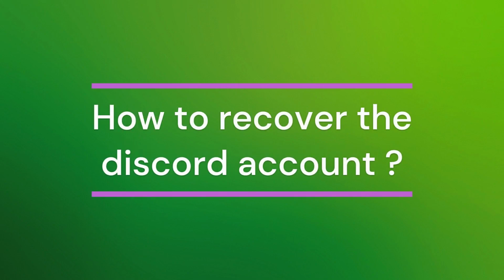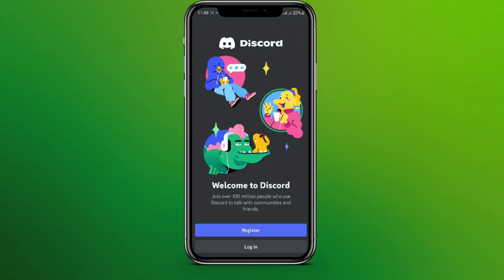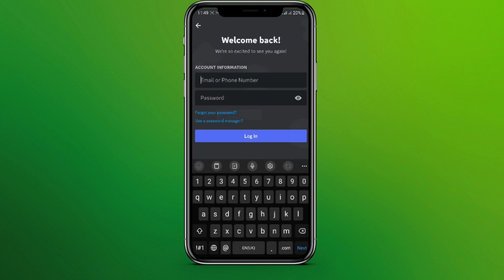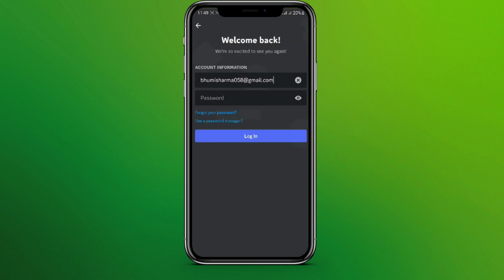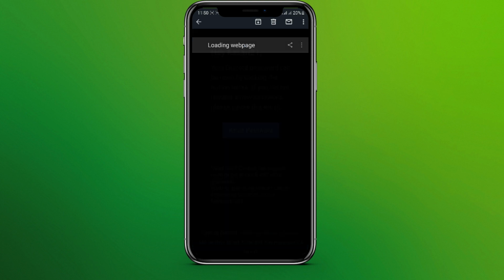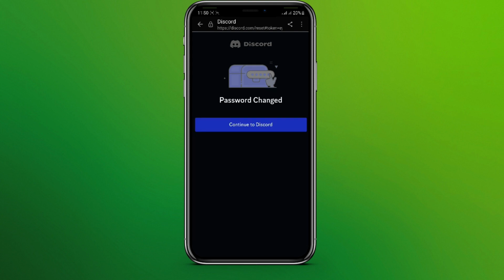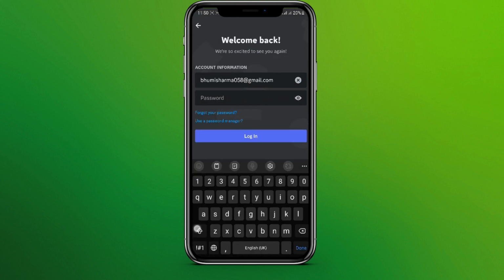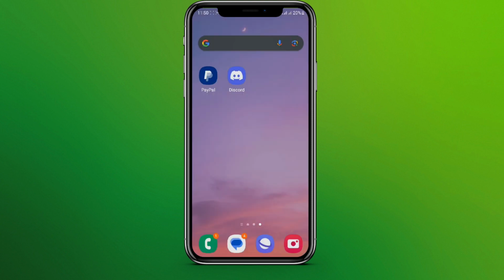How to Recover Your Discord Account on Android (Quick & Easy!)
Confused about how to recover discord account? This video explains the exact steps on how to reset discord password. Make sure you watch the video till the end to learn it in much detail.